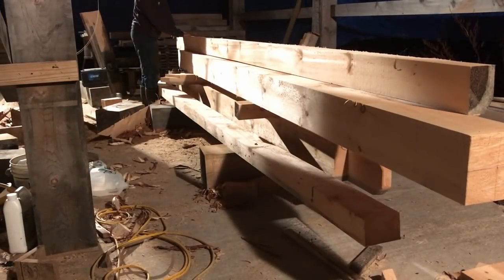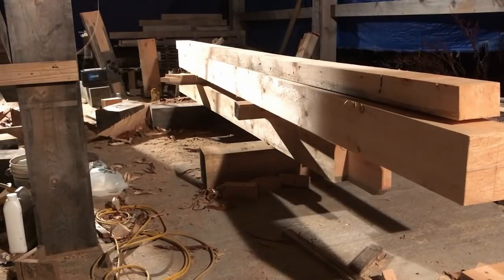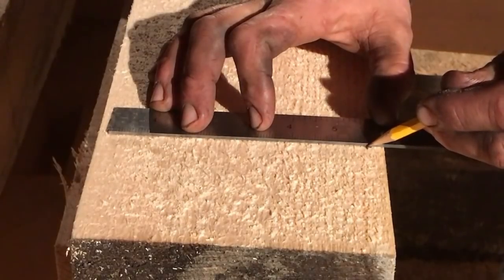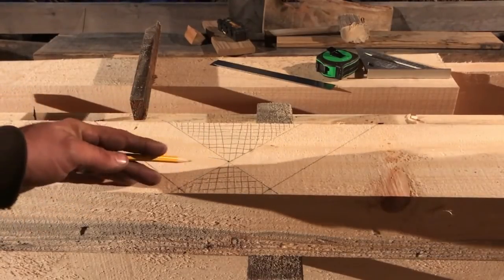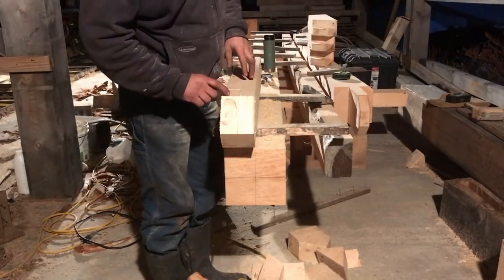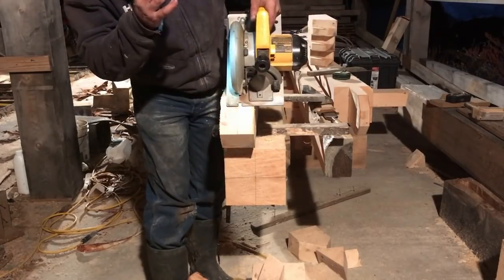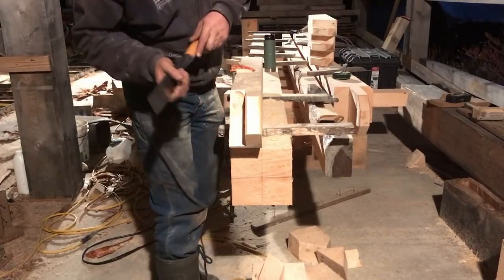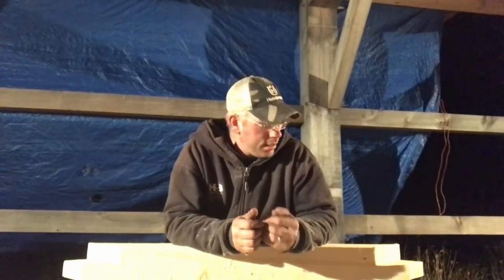A Timber Frame Vlog #82: A Faster Way to Cut Braces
You've seen me cut knee braces by kerfing and cleaning them up with a chisel so tonight I will share with you folks an easier and much faster way to cut a knee brace.  This one is a little long but it was too nice of an evening to turn the camera off.  Hope you folks enjoy.